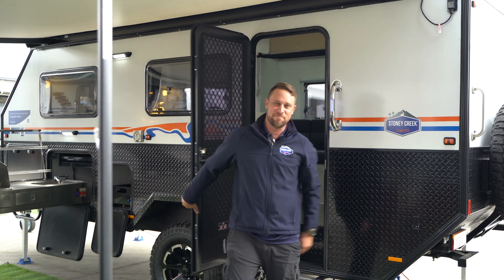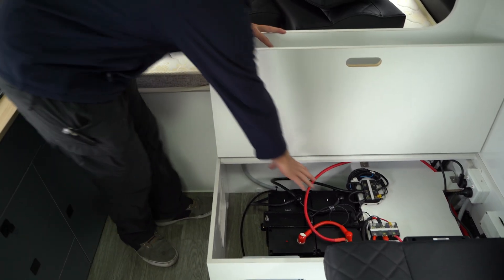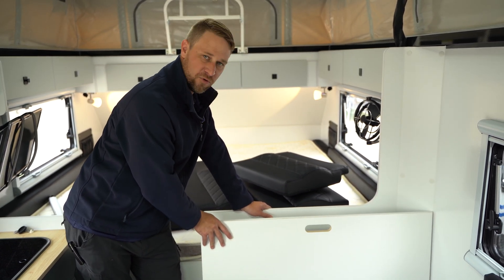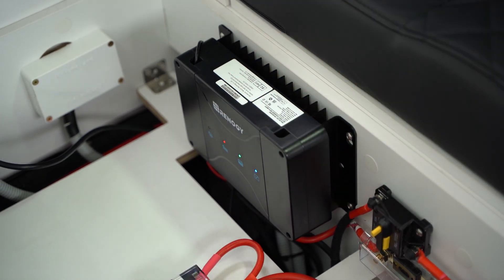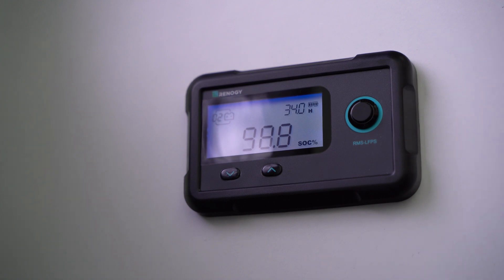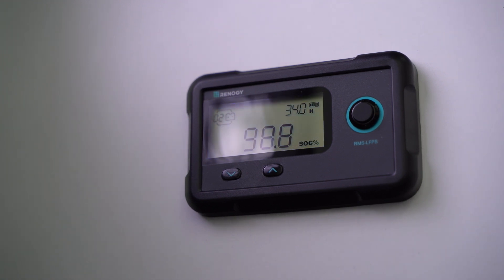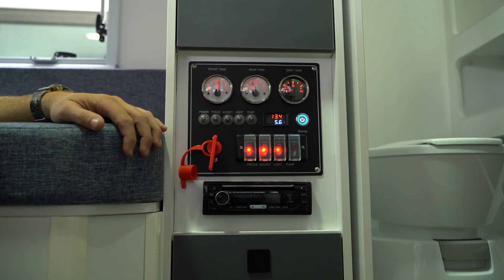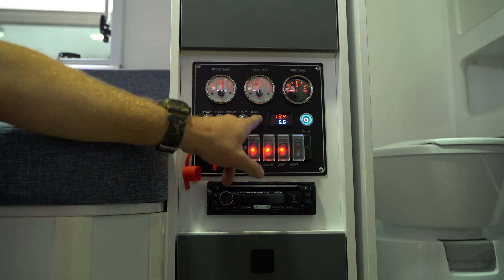How To: Operate Hybrid Electrical System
Join Chris from Stoney Creek Campers as he walks you through the Hybrid range's electrical system and how to operate them.

*All electrical and battery positioning compliant with current electrical standards and regulations as of 25/08/2023.